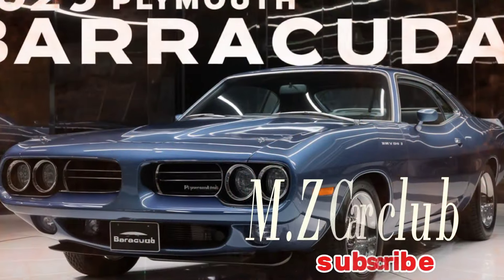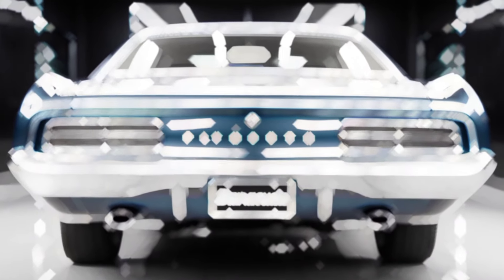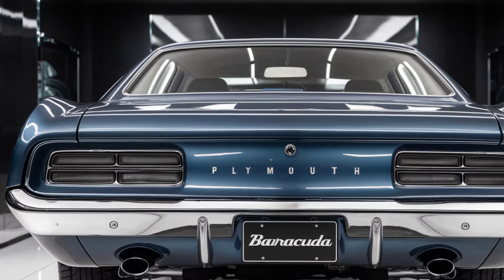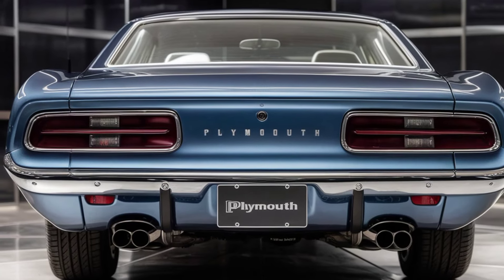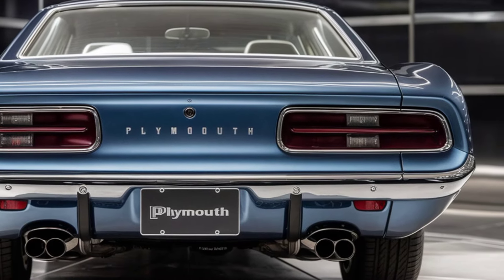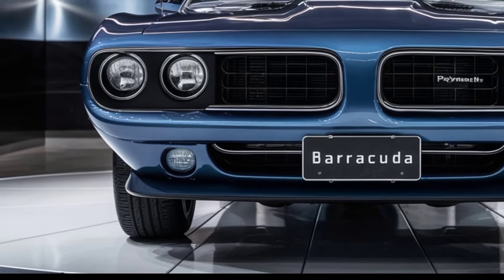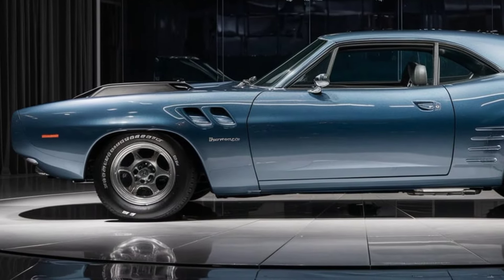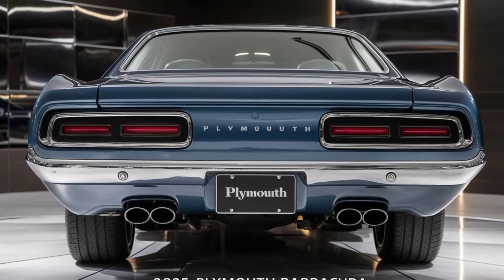Unleashing the Beast: 2025 Plymouth Barracuda - The Ultimate Muscle Car Revival!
Welcome back to M.Z car club! Today, we're diving into the highly anticipated return of a true American muscle car icon – the 2025 Plymouth Barracuda! 🚗💨Join us as we explore the rich history of the Barracuda, from its roaring debut in the 1960s to its thrilling revival in 2025. Get ready for an in-depth look at the latest model's stunning design, powerhouse performance, and cutting-edge technology.🔍 What you'll see in this video:The evolution of the Plymouth BarracudaDetailed exterior and interior walkthrough of the 2025 modelEngine specs and performance highlightsInnovative tech features and safety advancementsIs the 2025 Barracuda the ultimate muscle car comeback? Watch to find out!👉 Don’t forget to:Like this video if you enjoyed it!Subscribe for more exciting car content!Hit the bell icon to stay updated with our latest videos!Comment below and let us know your thoughts on the new Barracuda!